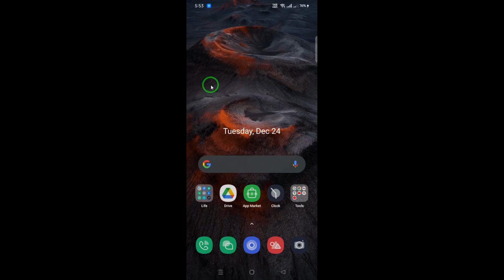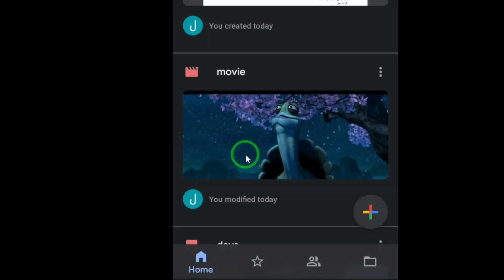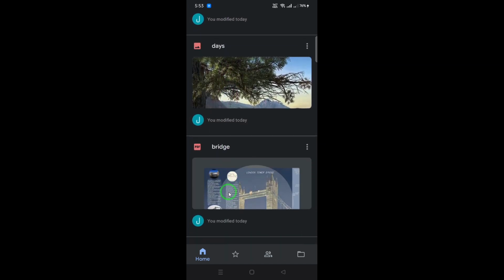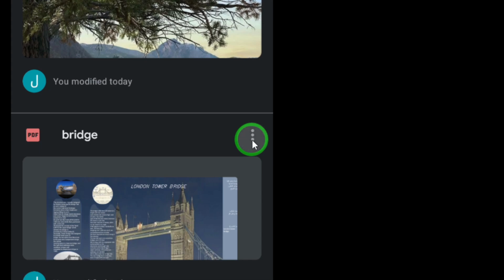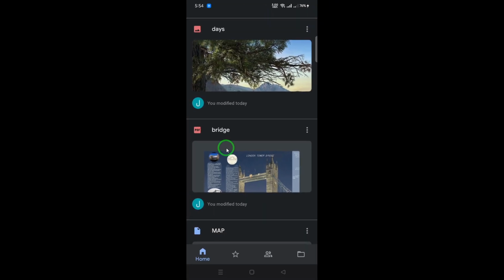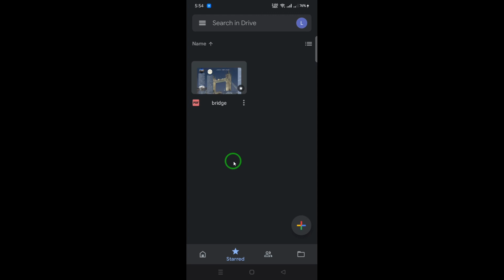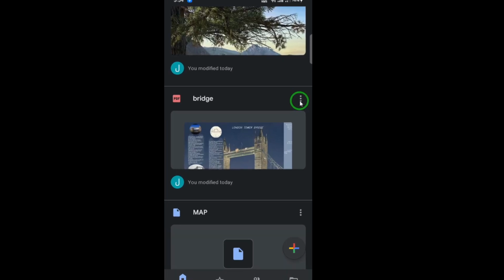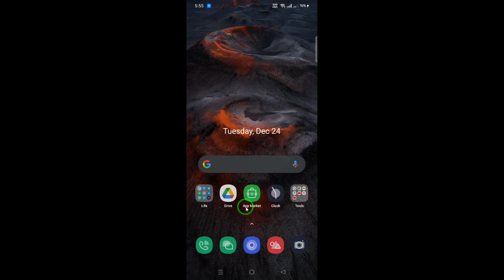How To Star A PDF In Google Drive (Updated)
Learn how to star a PDF in Google Drive with this simple step-by-step guide. Starring PDFs makes it easier to find important documents quickly and efficiently. Follow these easy steps to get started:

1. Open Google Drive app.

2. Find the PDF you want, click on the three dots next to it.

3. Click Add to Starred.